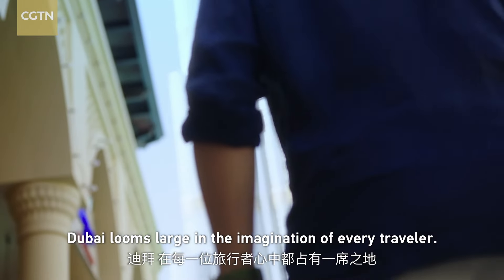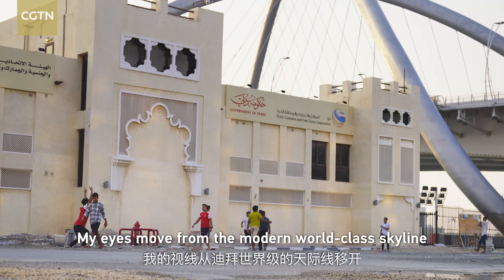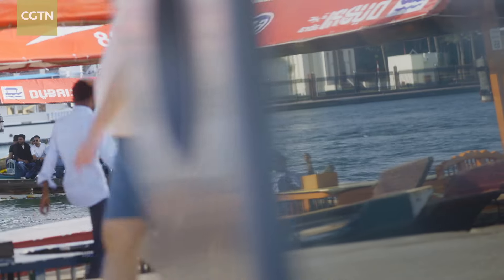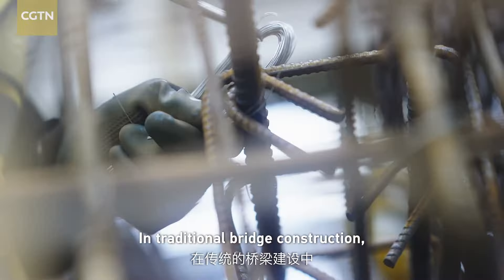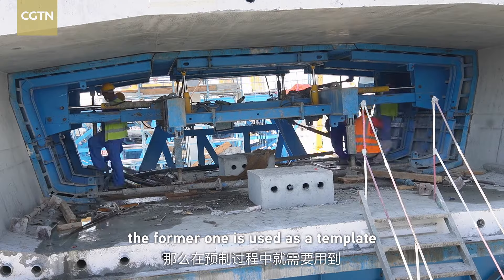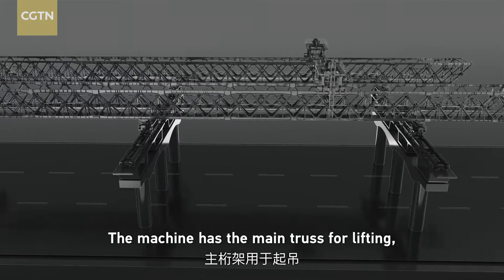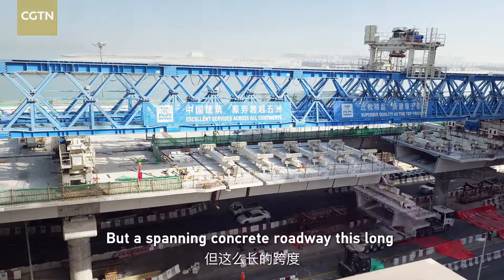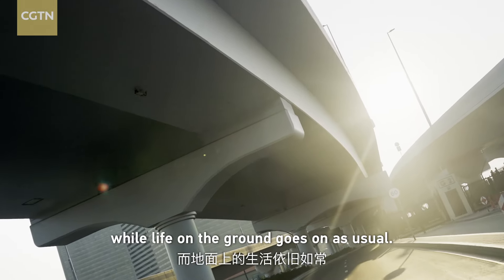Architecture Intelligence: Build a bridge in mid-air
How can we upgrade historic cities with innovation? In Dubai, with cutting-edge technologies, builders complete a bridge in mid-air, while life on the ground goes on as usual. Witness this incredible transformation by clicking here to watch Tech It Out's documentary, "Architecture Intelligence."